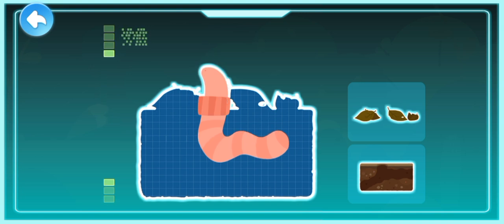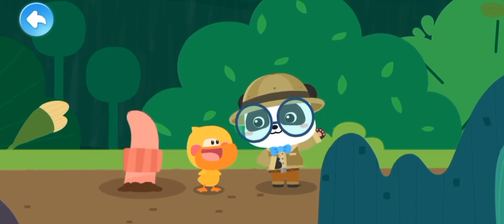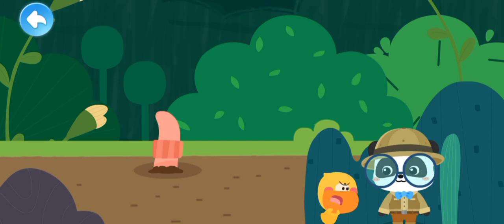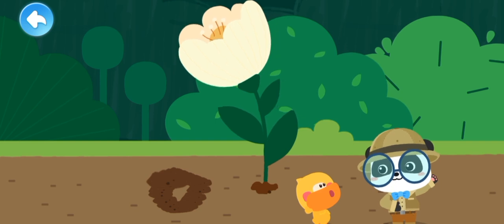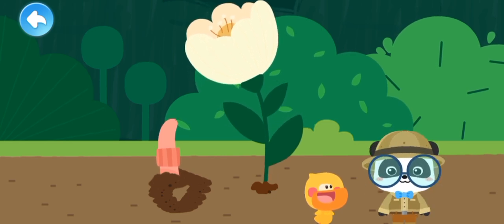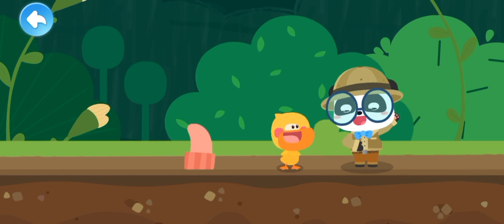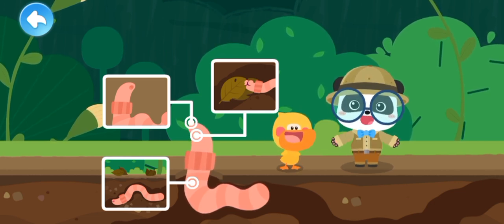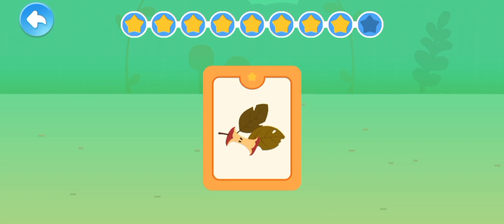Babybus Tiny Animals #6 - Earthworm | Science Kids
Earthworms are long, soft invertebrates or animals without a backbone. There are at least 20,000 species or types of worms. All of them are unrelated. In fact, they belong to many different animal groups.

 Some famous groups of worms are flatworms, roundworms and segmented worms. Flatworms include flukes, tapeworms and planarians. Roundworms are also known as nematodes. Hookworms, pinworms, and threadworms are all nematodes. Segmented worms include earthworms, leeches, and marine worms.

 The word "worm" can also  be used to describe worm-like creatures. The larvae of some insects look like worms. For example, firefly larvae are called glow worms. A type of  lizard without legs is often called a slow worm or blind worm.

 Worms are found almost everywhere in the world. Some worms, like earthworms, live in soil. They help  improve the soil.

 Many worms are parasites. Pests live inside other plants and animals, including humans, and can cause harm. Most flatworms and many roundworms are parasitic. Guinea worm is a type of roundworm that lives under the skin of the feet and legs of people living in tropical countries.  Other worms live in water. Flatworms called planarians  are commonly found in freshwater. Marine worms live in seawater. Tubeworms are marine worms that create long tubes for hiding.

This video is for entertainment and education.